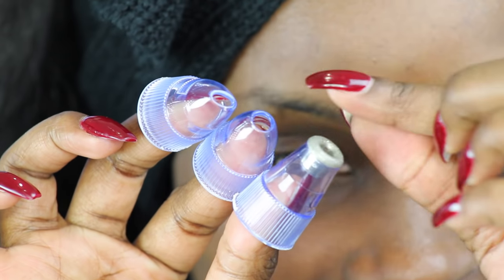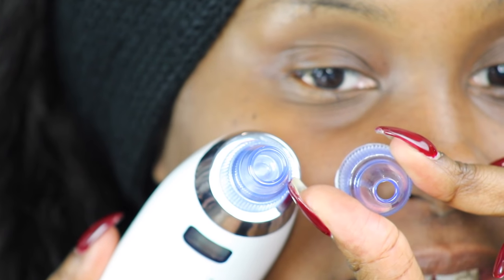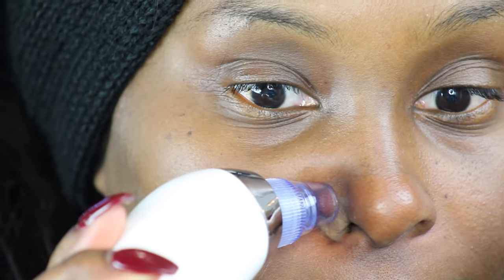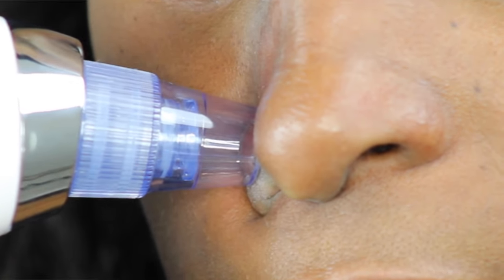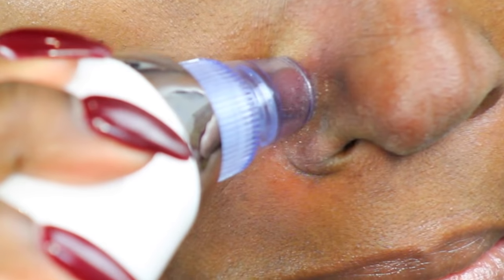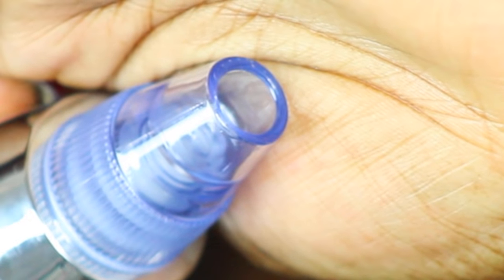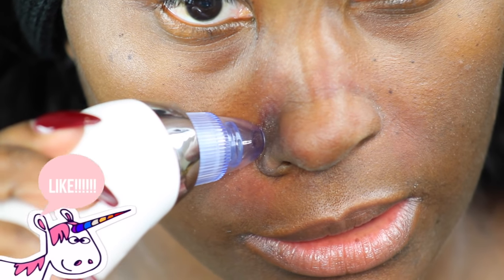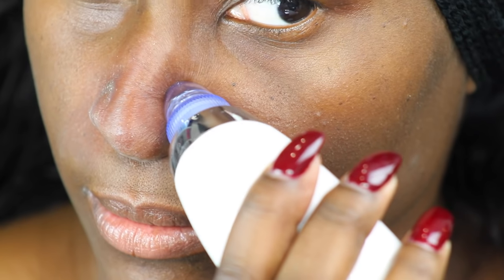VACUUM whiteheads right out your FACE!!!! Vacuum CLEANER for your pores!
❤▬▬▬▬▬ஜ۩ OPEN FOR MORE INFO ۩ஜ▬▬▬▬▬❤